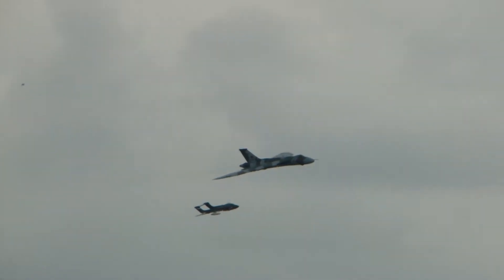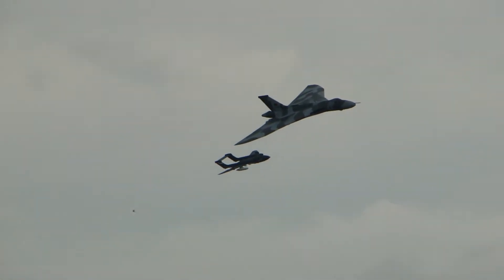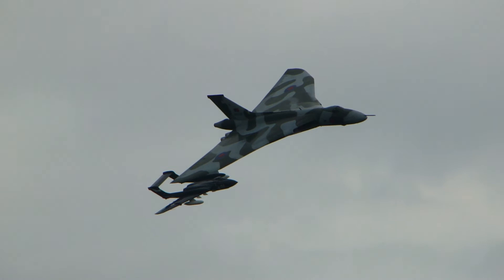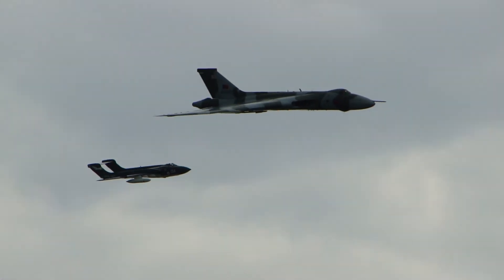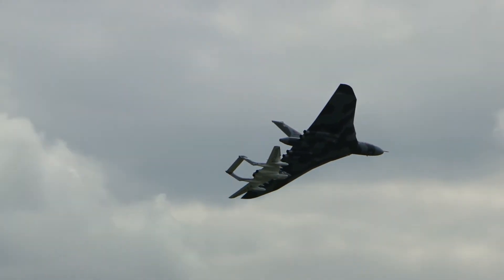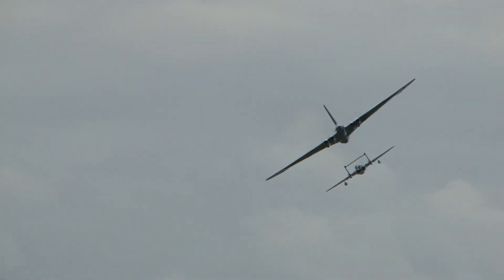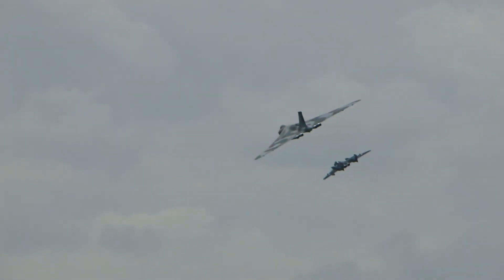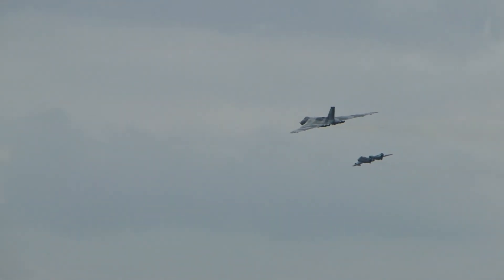AVRO VULCAN XH558 & SEA VIXEN XP924 FLYING TOGETHER, YEOVILTON 9 JULY 2011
"Best mates together!"